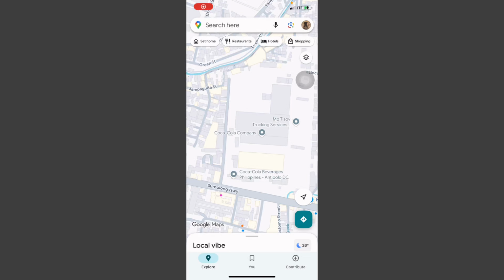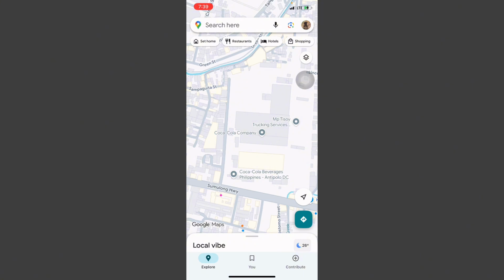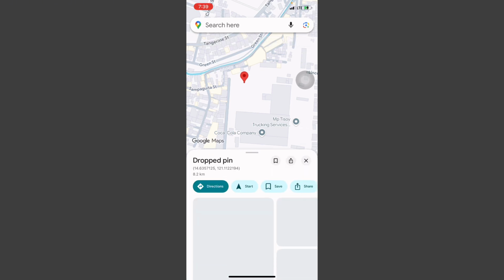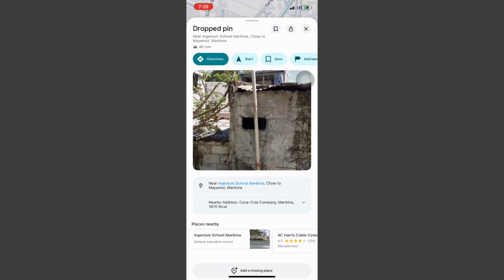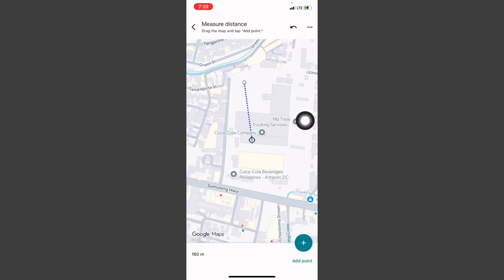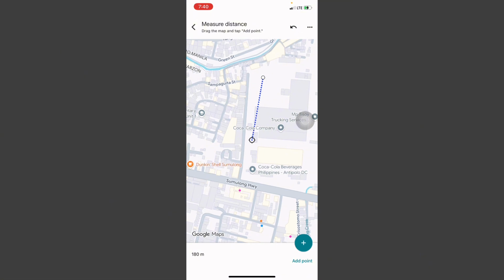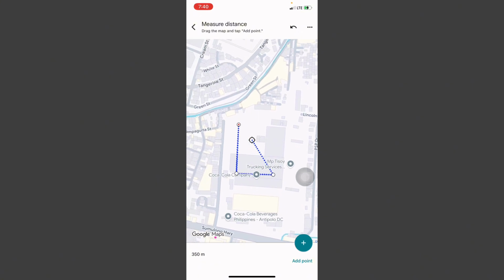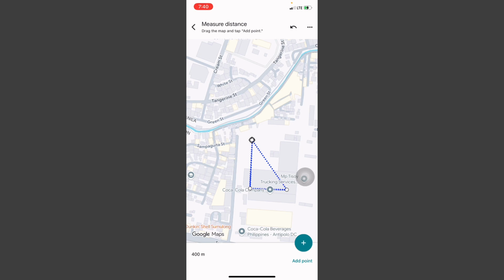How to Measure on Google Maps (2026 Update)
Learning how to measure on Google Maps is an essential skill for calculating the exact distance between two or more points in 2026. This tutorial provides a direct walkthrough on how to use the built-in measurement tool on both desktop and mobile devices. For those on a computer, the process involves right-clicking your starting point and selecting the measure distance option from the context menu. You can then click anywhere else on the map to create a path, and the application will instantly display the total distance in both feet and meters. This guide also explains how to measure distance on the Google Maps mobile app for iPhone and Android by long-pressing to drop a pin and selecting the measure distance feature from the expanded location menu. You will discover how to add multiple points to trace a complex route or even calculate the area of a closed shape by returning to your starting point. This is particularly useful for planning running routes, checking property boundaries, or estimating travel distances for areas where turn-by-turn navigation is not available. We show you how to move existing points to fine-tune your measurements and how to clear the data once you are finished. This video is designed to be straight to the point, showing the exact clicks and gestures needed within the 2026 interface without any unnecessary fluff. Following these steps ensures you can obtain precise geographic measurements for any project or journey. By the end of this tutorial, you will know exactly how to measure on Google Maps with total accuracy.